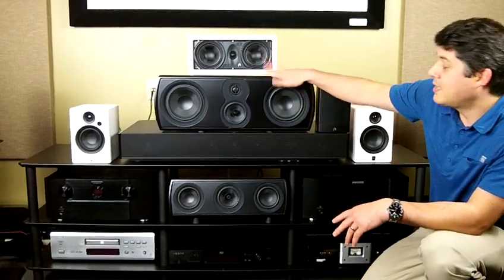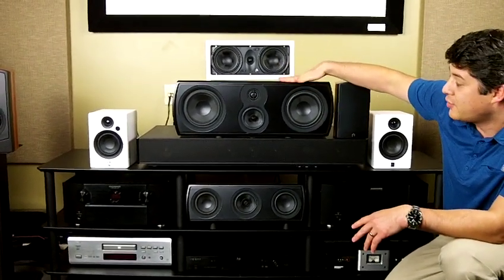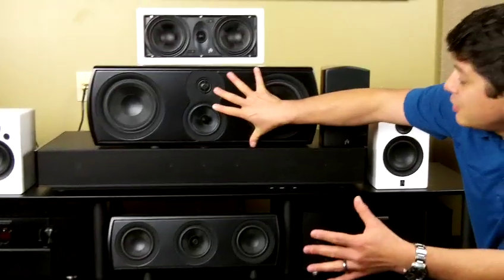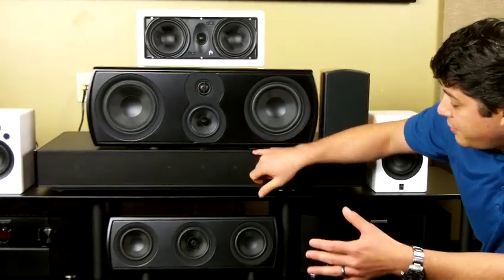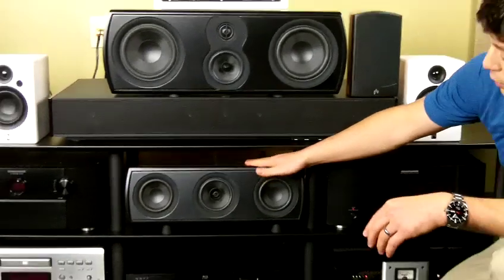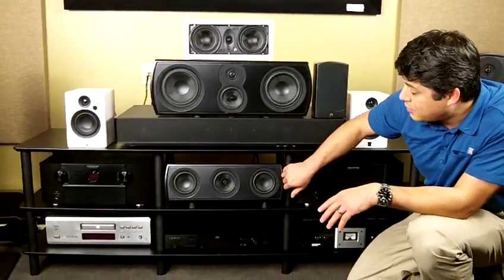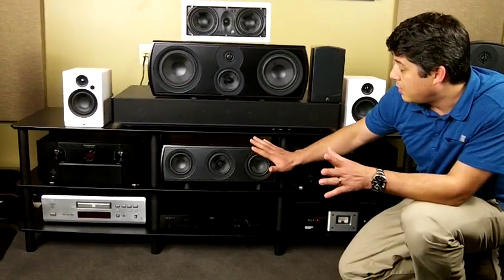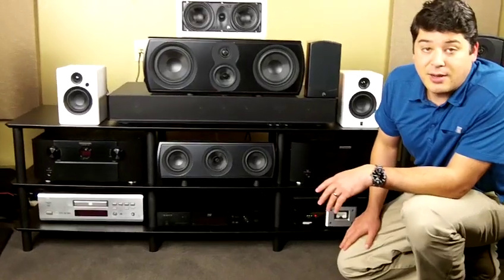Aperion Verus Grand Center vs Forte Center SIZE Comparison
We're Aperion Audio -an Internet Direct Speaker Company based in Wilsonville, Oregon.
We craft award-winning products, and have the BEST customer support!

The Theatrus Models Includes:
1. T80: Dual 8" Ciname/Studio AMT Ribbon Tweeter Monitor Install Speaker
2. T65: Dual 6.5" Ciname/Studio AMT Ribbon Tweeter Monitor Install Speaker
3. T80S: Dual 8" Silm Ciname/Studio AMT Ribbon Tweeter Monitor Install On-Wall Speaker
4. T65S: Dual 6.5" Silm Ciname/Studio AMT Ribbon Tweeter Monitor Install On-Wall Speaker
5. TC65: 6.5" 2-Way Cinema/Studio Surround AMT Ribbon Tweeter Speaker
6. TS15: Passive 15" Subwoofer
8. T80W: Dual 8" Ciname/Studio AMT Ribbon Tweeter Monitor Install In-Wall Speaker
9. T65W: Dual 6.5" Ciname/Studio AMT Ribbon Tweeter Monitor Install In-Wall Speaker
10. T83W: Single 8" Ciname/Studio AMT Ribbon Tweeter Monitor Install In-Wall Speaker
11. T63W: Single 6.5" Ciname/Studio AMT Ribbon Tweeter Monitor Install In-Wall Speaker

The Novus Models Includes:
1. N6T: Novus Dual 6.5" Tower Floorstanding Speaker
2. N5T: Novus Dual 5.25" Tower Floorstanding Speaker
3. N5B: Novus 5.25"  2-Way Bookshelf Speaker
4. N5C: Novus 5.25"  Center Channel Speaker
5. NSS: Novus NSS 6.5" Tripolar Surround Speaker
6. N6SR: Novus Slim Satellite 6.5" On-Wall & Surround 2-Way Speaker
7. N6SC: Novus Slim LCR Dual 6.5" On-Wall & Surround 2-Way Speaker
8. A5: A5 Coax Immersive Height Module

The Verus Models Includes:
1. V8T: Verus III Concert Dual 8" Tower Floorstanding Speaker
2. V8B: Verus III Concert 8" 2-Way BookShelf Speaker
3. V8C: Verus III Concert Dual 8" Center Channel Speaker
4. V8S: Verus III 8" Tripolar Surround Speaker
5. V6T: Verus III Grand Dual 6.5" Tower Floorstanding Speaker
6. V5B: Verus III Grand 5.25" 2-Way BookShelf Speaker
7. V6C: Verus III Grand Dual 6.5" Center Channel Speaker
8. VSS: Verus VSS Surround Dipole/Bipole Speaker

The Super Tweeter Speaker Models Includes:
1. PST: Planar-Magnetic Flat Ribbon Super Tweeter Speaker-MKII
2. RST: Aluminum 3-inch Ribbon Super Tweeter Speaker-MKII
3. DST：Dual Firing AMT Ribbon Flagship Super Tweeter Speaker

The Energy Powered Amplifiers Includes:
1. E2 : Energy 2 Channel Home Theater Power Amplifier
2. E3 : Energy 3 Channel Home Theater Power Amplifier
3. E5 : Energy 5 Channel Home Theater Power Amplifier
4. E7 : Energy 7 Channel Home Theater Power Amplifier